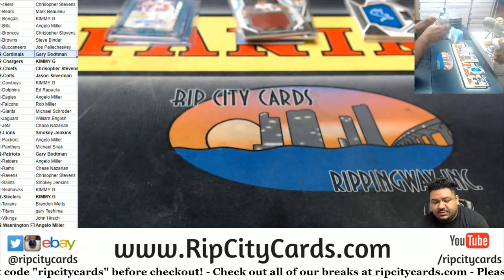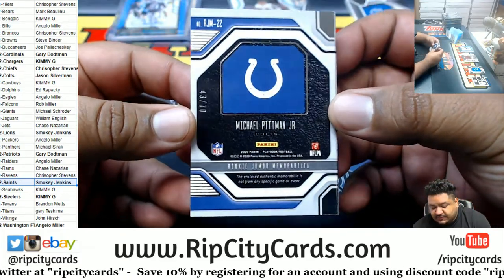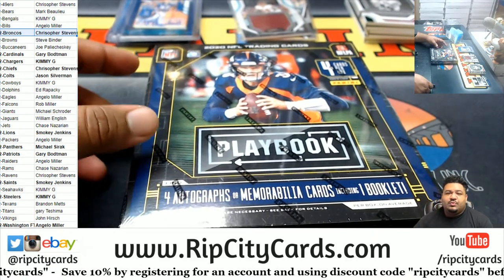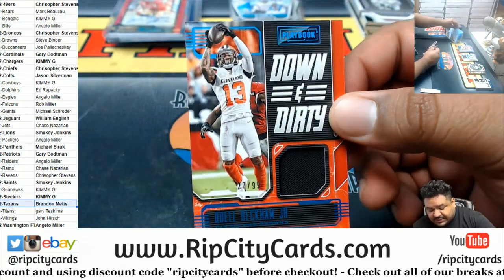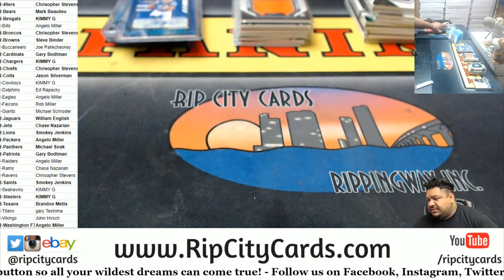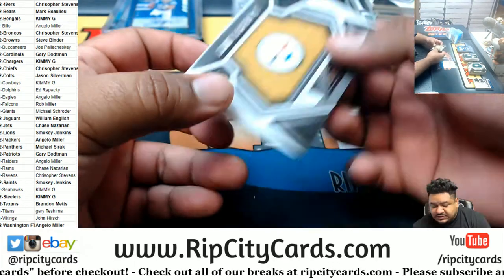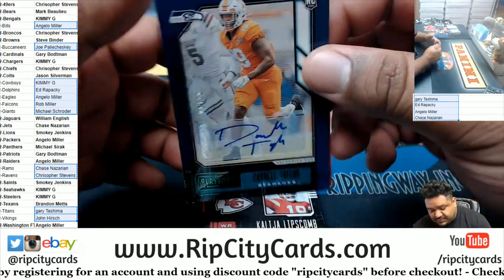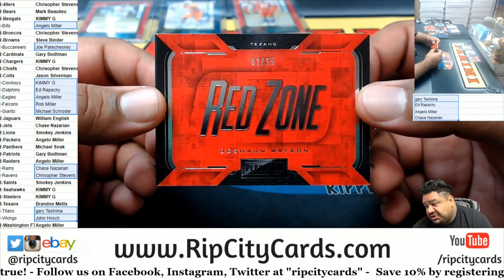2020 Playbook Football 8 Box Case PYT #2